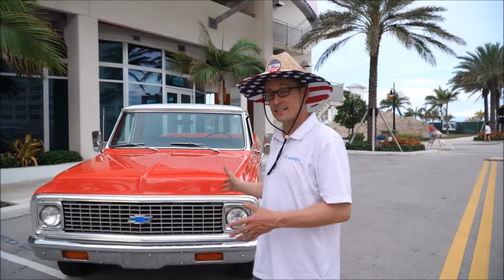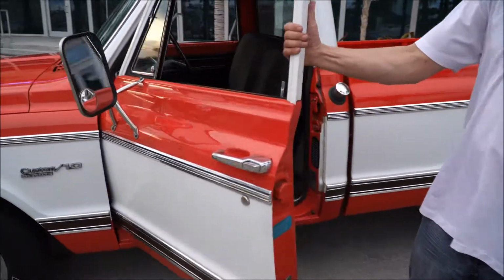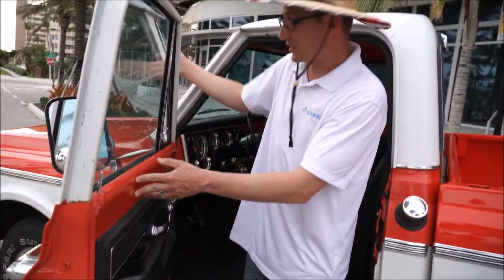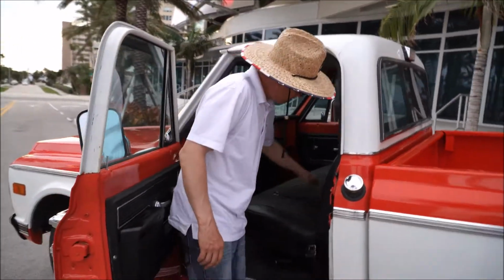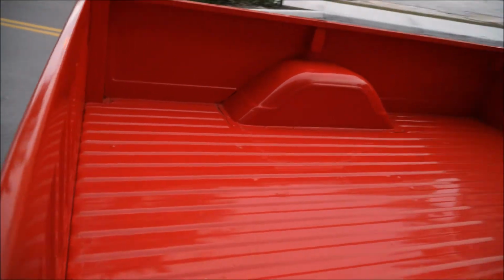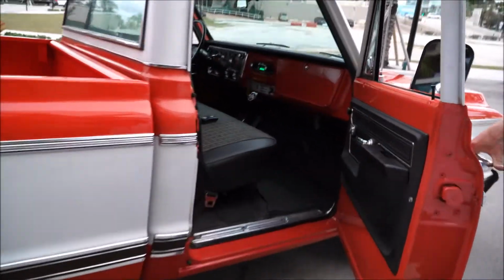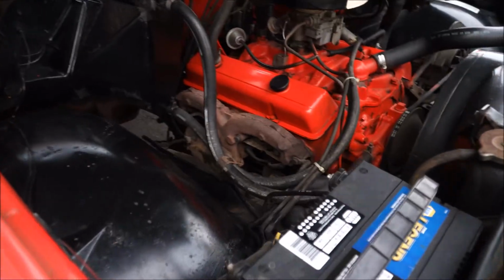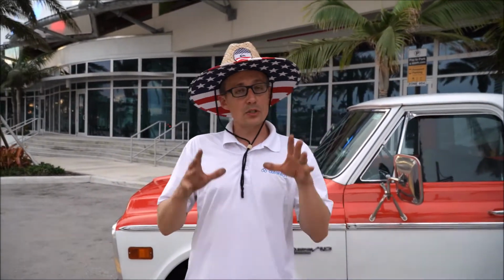CHEVY C10 FOR SALE BRAND NEW STOCK JUST ARRIVED!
FARMER JOE JUST CALLED US UP AND SAID "RICK CMON DOWN HERE AND PACK A LUNCH I GOT A REAL REAL NICE PICKUP FOR YOU TODAY!

SO I DID JUST THAT PACKED A LUNCH AND HEADED TO MARYLAND. AND THEN THIS HAPPENED! LOL 1972 3 ON THE TREE PICKUP C10 AND ITS IN GREAT CONDITION.

307CI V8 WITH THE FAMOUS GRANNY GEAR OF COURSE LONG BED VERSION, AND IT HAS BEEN RESTORED! MORE TO COME AND IT WILL BE ON EBAY TODAY.